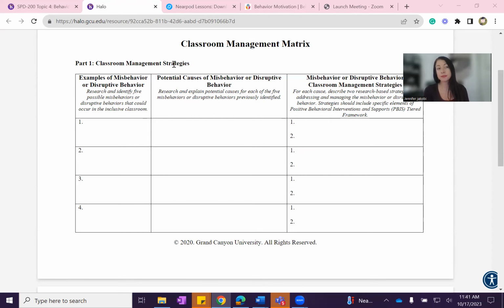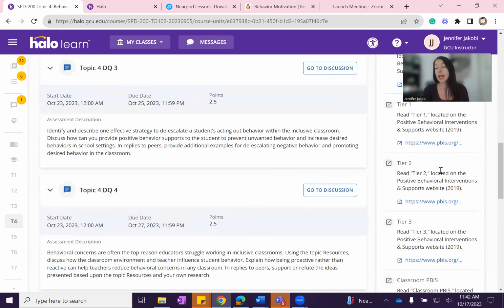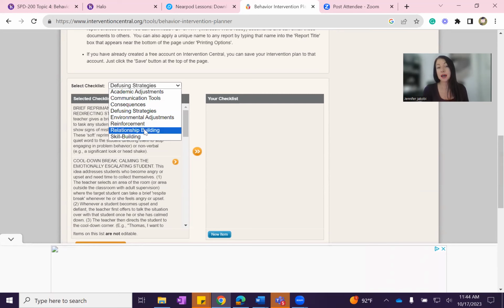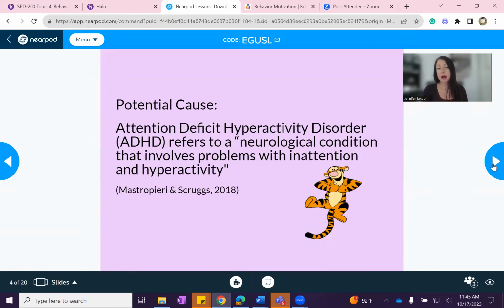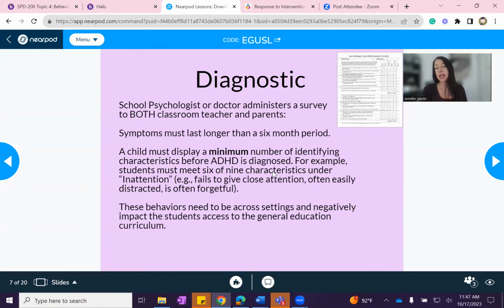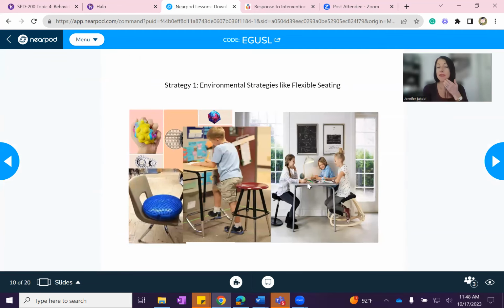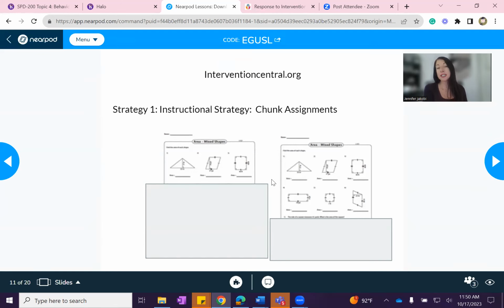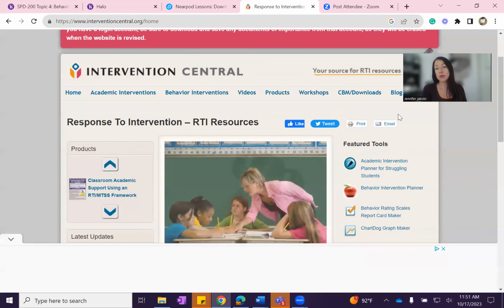SPD200 topic 4 behavior management template